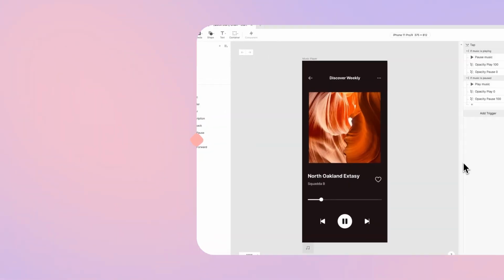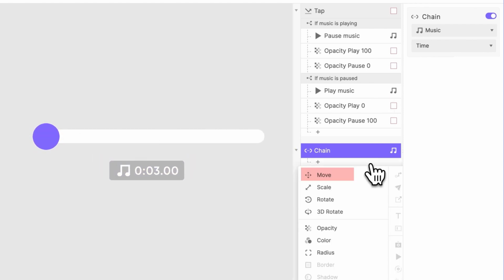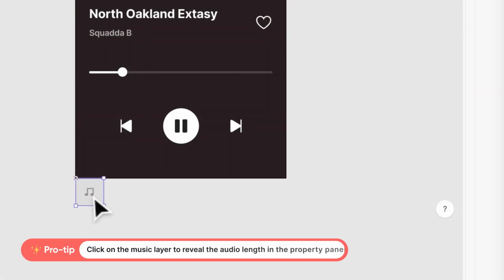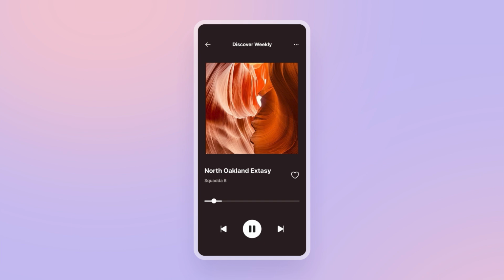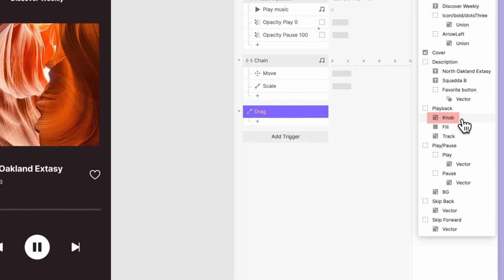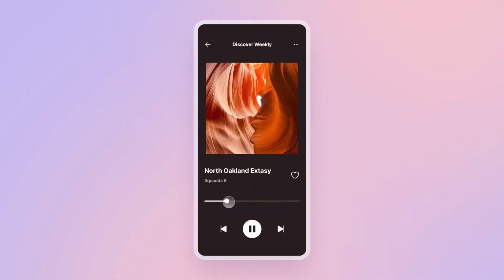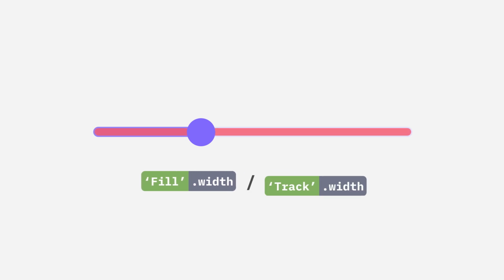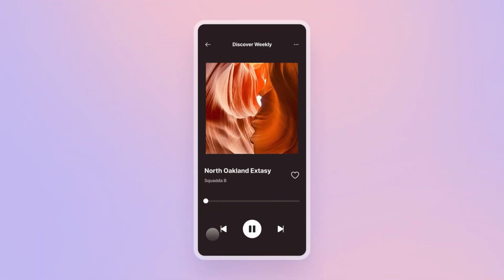ProtoPie School: Music Playback Control | ProtoPie Tutorial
Learn how to adjust playback to a specific point in any media file using a progress slider with the Chain feature, creating an interactive and user-friendly music app prototype.